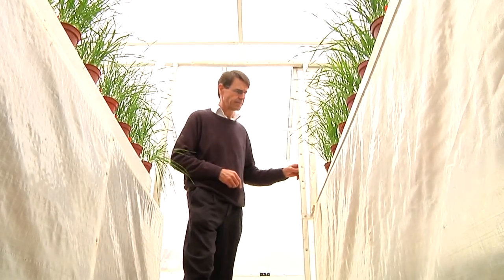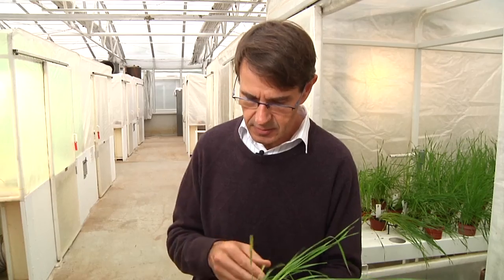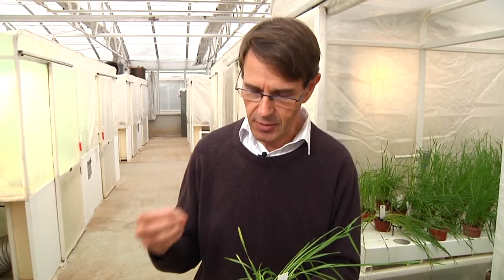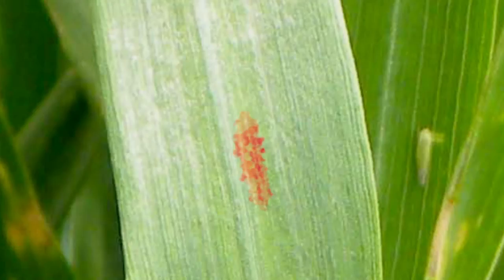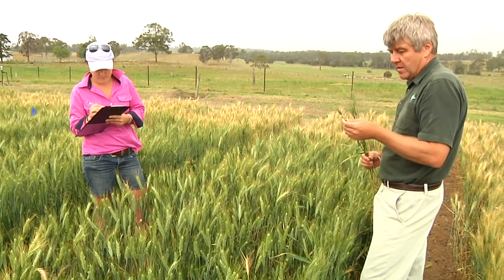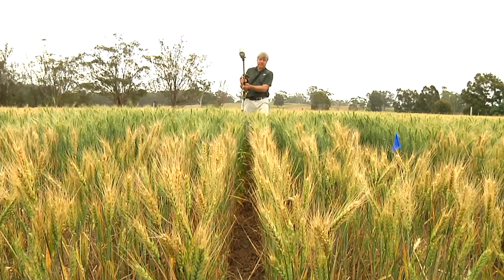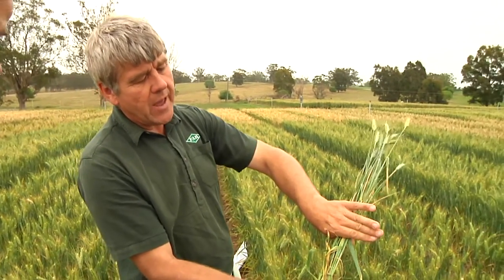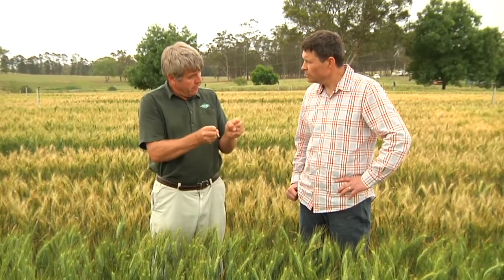GCTV9: Cereal Rust - Adult Plant Resistance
Understanding how Adult Plant Resistance to cereal rust works. Knowledge that will help with spray management decision-making, including when and if to spray.